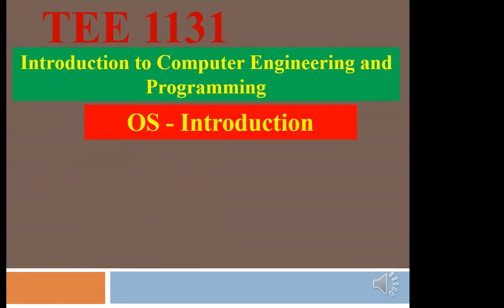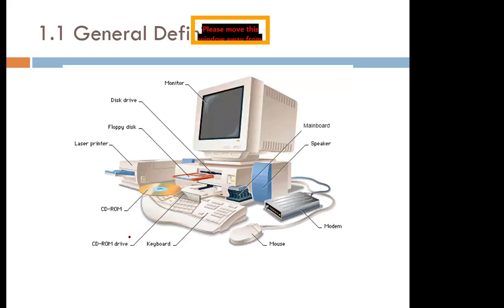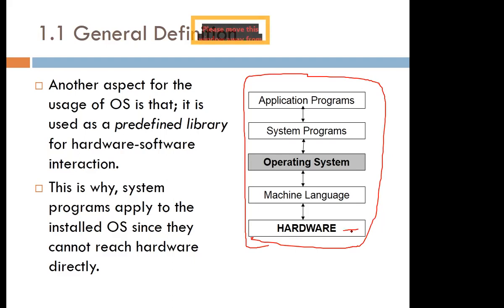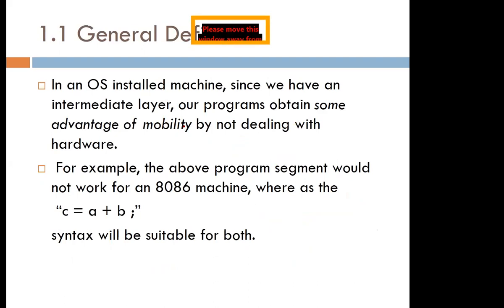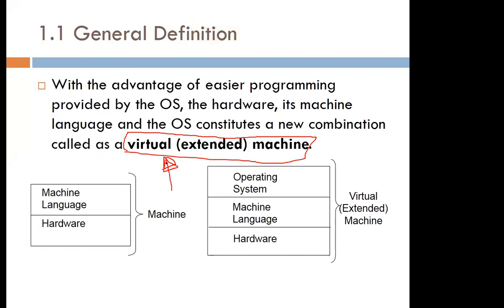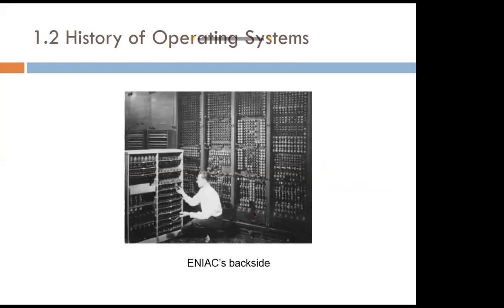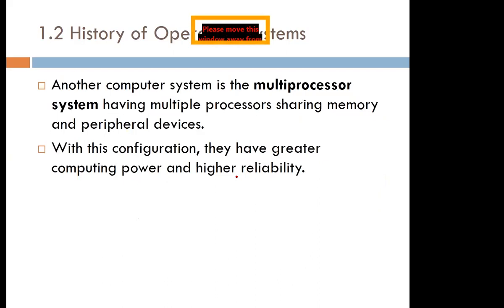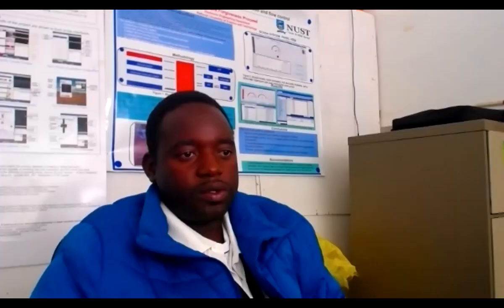Introduction to operating systems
Overview of Operating systems